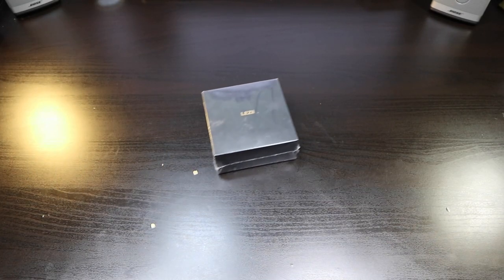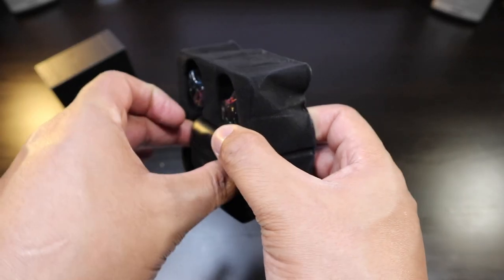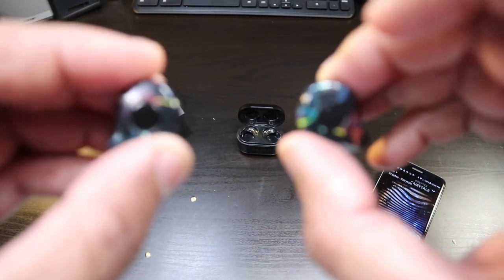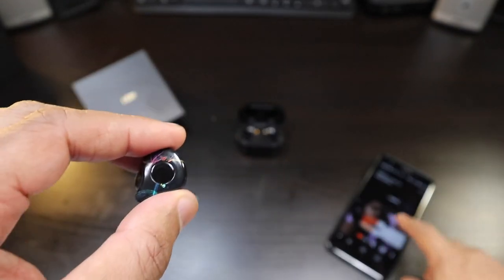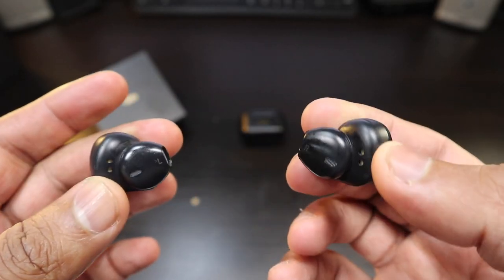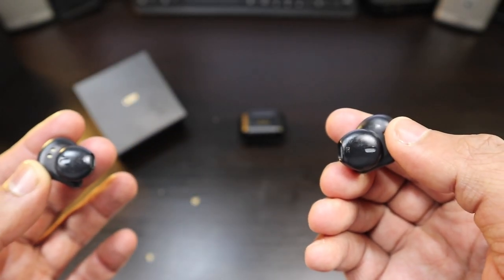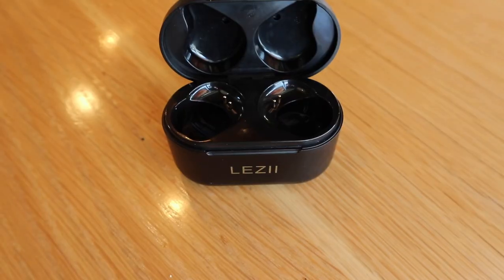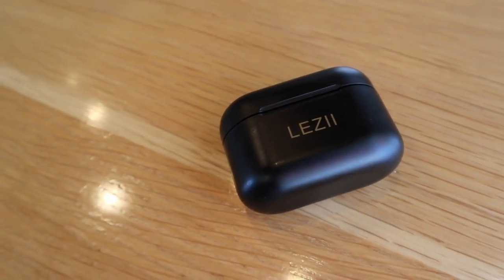LezII True Wireless Earbuds Just like Raycon E70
【Unique Appearance Design】:Use water transfer dye technology, Make designs earphones with unique appearance, Print and color you will not found another wireless earbuds of the same design in the world.
【Perfect HIFI Quality】: Biology fiber film moving-coil loudspeakers, use 14mm biology fiber film moving-coil horn,after many times testing the cavity structure, it was tuned by the senior tuner.fitted auricle appearance design ,small and portable fitted auricle ergonomics designs will give you comfortable using. and professional sound chamber design, from the phone to earphones, from the headphones to ears, or internal circuitry, every stage is always designed for perfect sound experience.